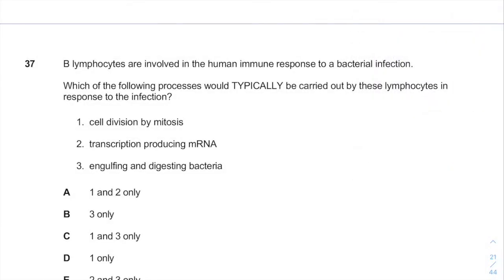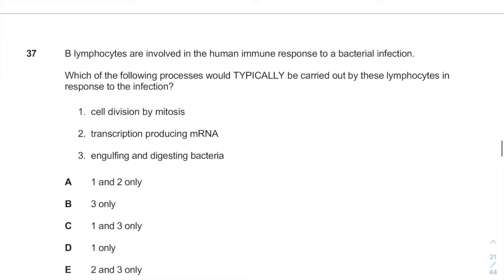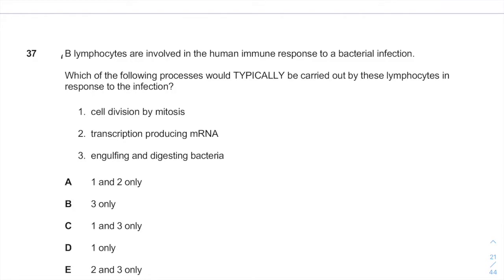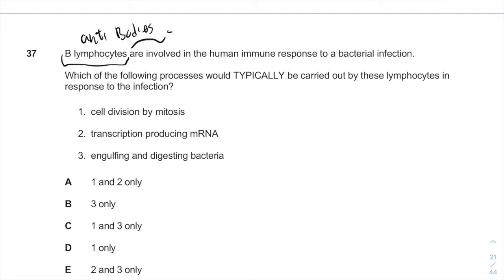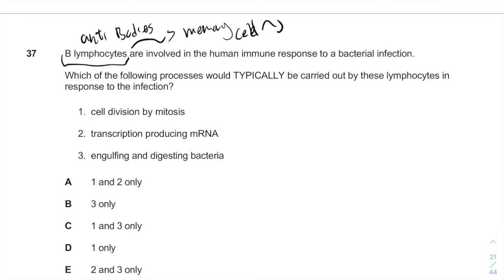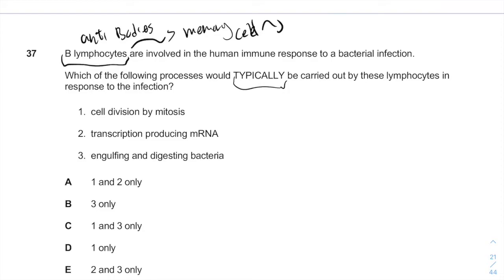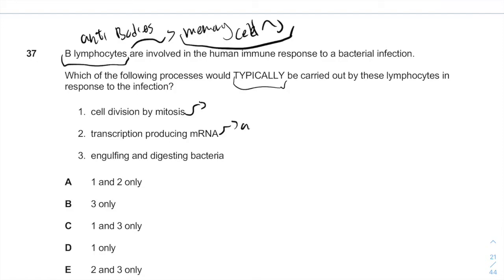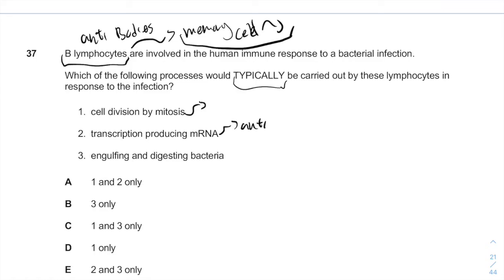IMAT 2018 Past Paper | Q37 | Biology | Worked Solution (OLD)